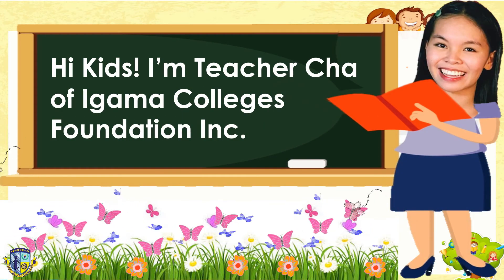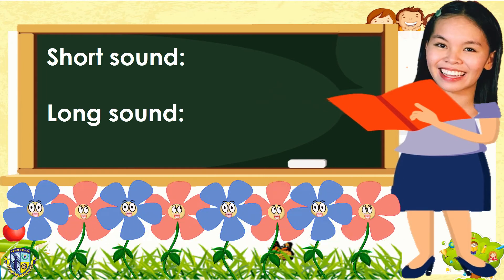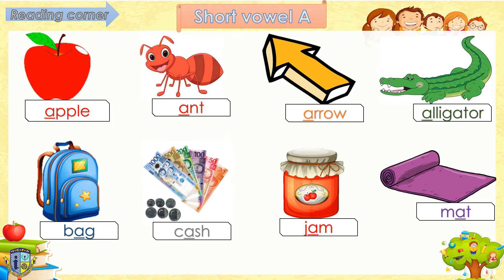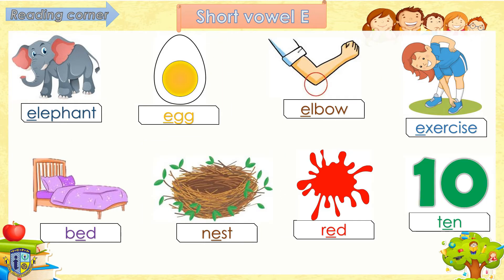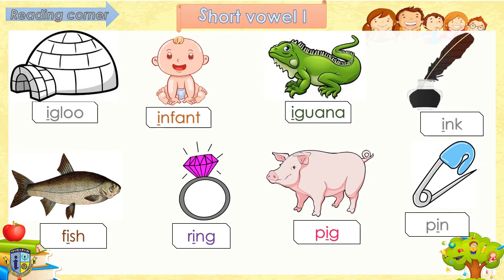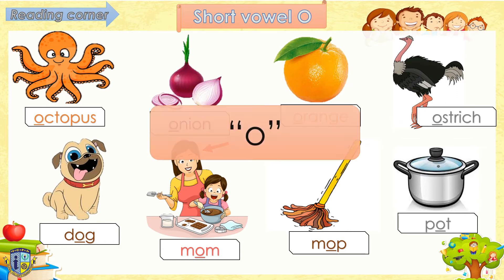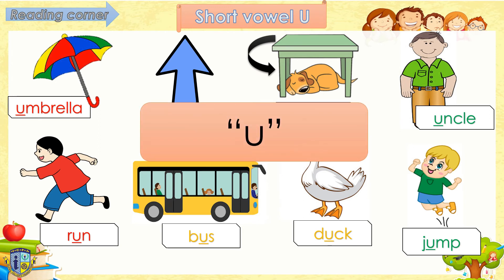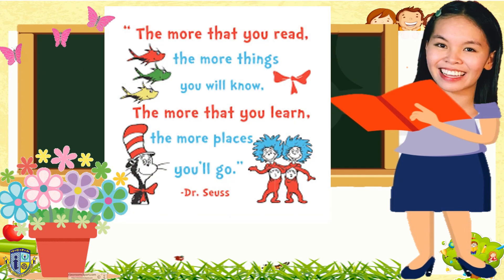Short Vowel Sound || Kinder & Nursery